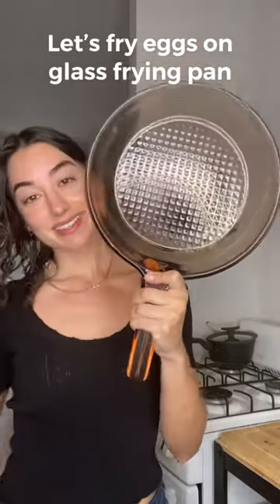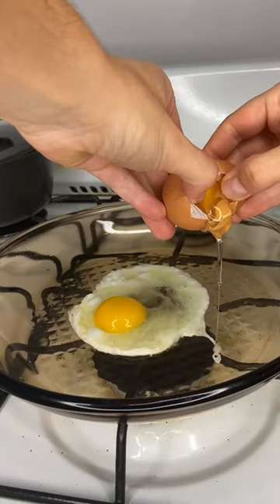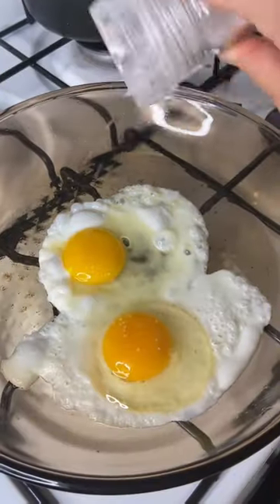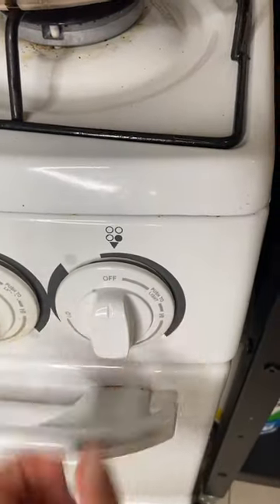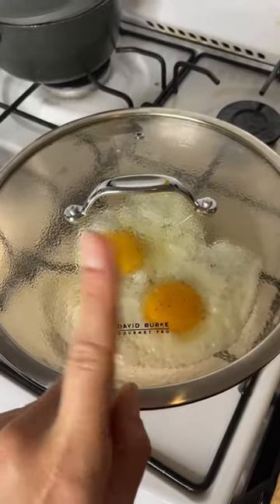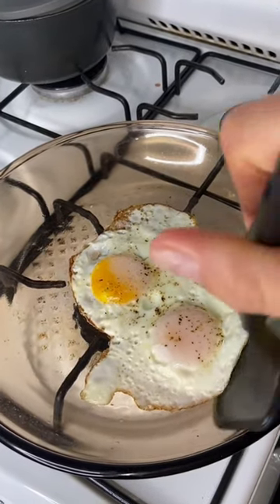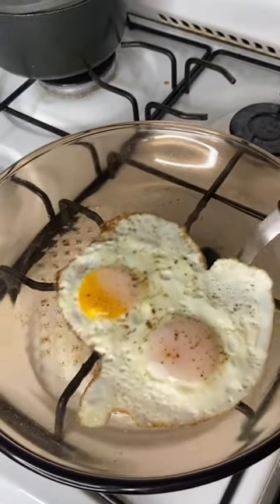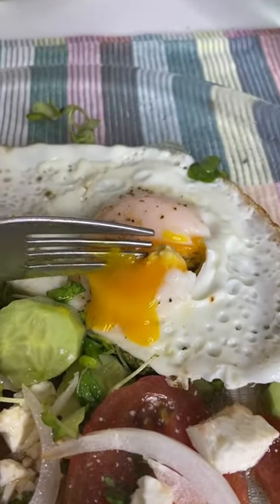Cooking eggs on glass frying pan 😱